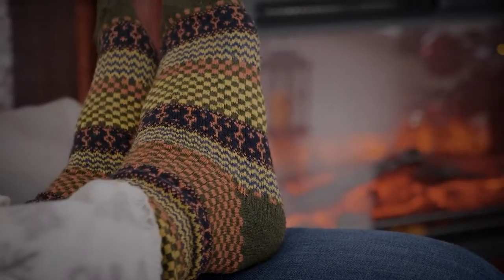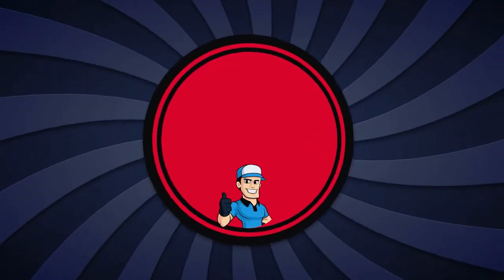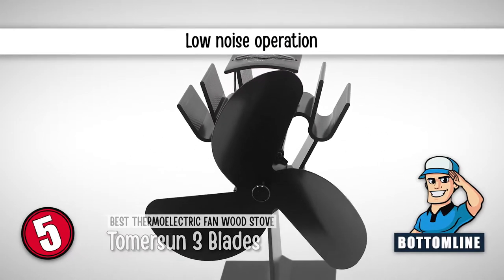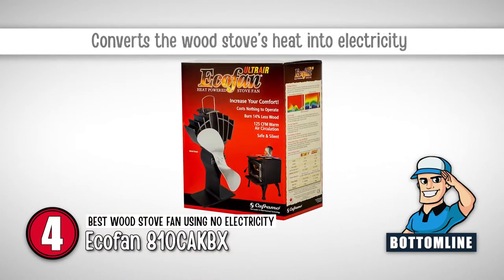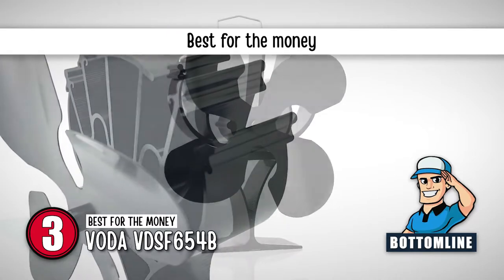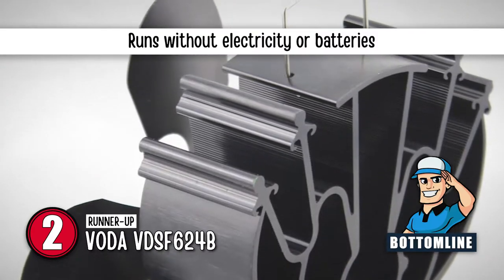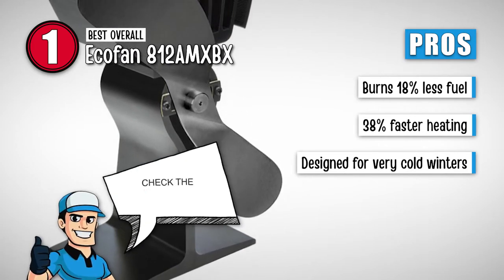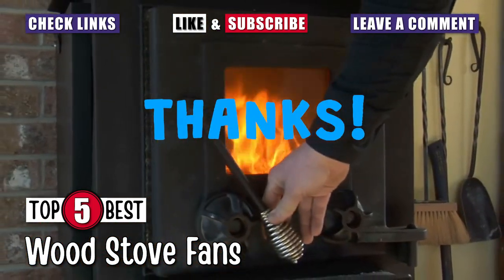Best Wood Stove Fans 🔥: Review | HVAC Training 101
(Best Wood Stove Fans)

✅ Featured Products for Best Wood Stove Fans

0:00 Introduction
1:00 5.Tomersun 3 Blades ➜
1:59 4.Ecofan 810CAKBX ➜
3:02 3.VODA VDSF654B ➜
3:59 2.VODA VDSF624B ➜
4:57 1.Ecofan 812AMXBX ➜

🔥 How to Choose a Wood Stove Fan:

◼Silent
When looking for a wood stove fan, you need to check the decibels it produces. Invest in a stove fan that produces minimum to no noise.

◼Efficiency
A stove fan should be energy efficient as it will not only help in saving money on your electricity bill, but it will also save energy. So, not only is it good for your sake, but it is also good for the environment.

◼Price Point
Invest in a product that not only works efficiently but is also affordable and has a reasonable price point.

💬 Let us know what you think of these Wood Stove Fans in the comment section below.